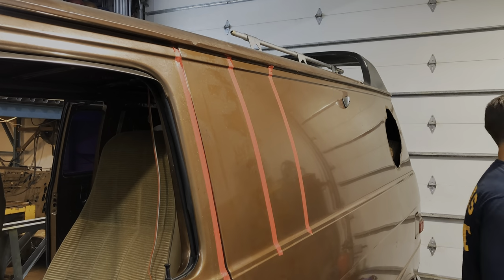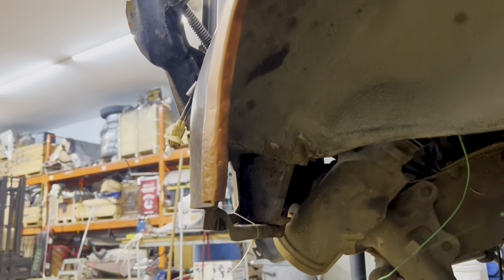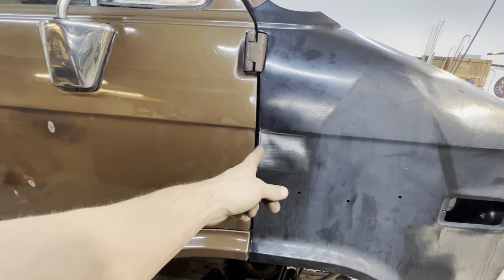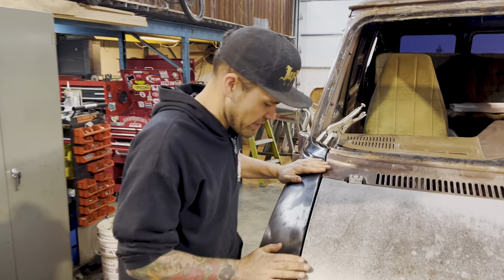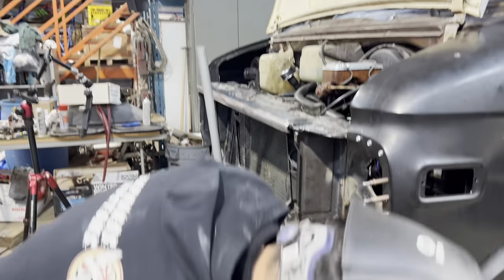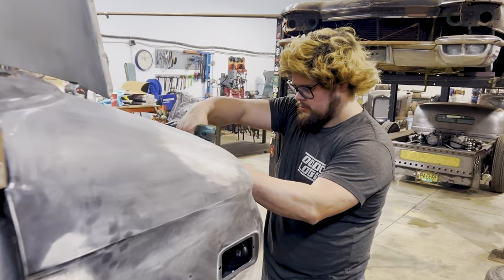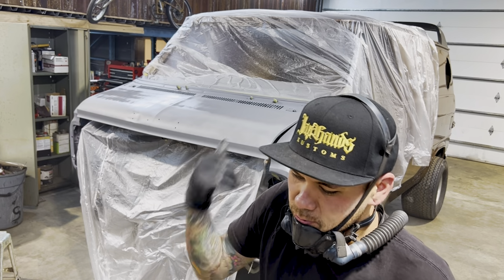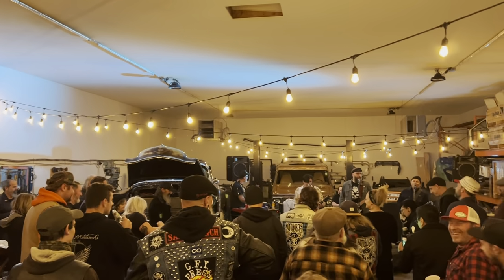How To MIG Spot Weld on Replacement Panels Boogie Van Fender Install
On this episode of Make It Kustom, I’m installing the front sheet metal on the boogie van! Also we are having the original paint corrected and paint matching the front clip with custom mixed spray paint of the original paint code.

 The Usual Sudspects

The Vicious Cycles

The Still Spirits

Suite # 1037
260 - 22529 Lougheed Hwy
Maple Ridge, BC 2VX 0T5
CANADA